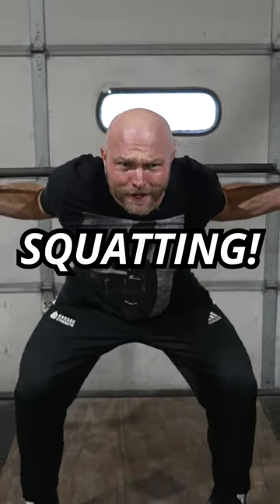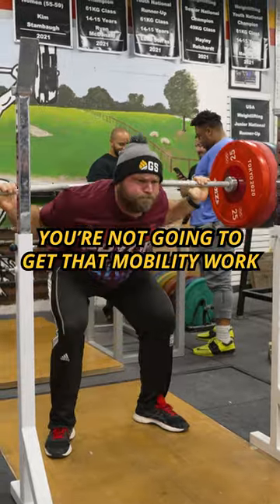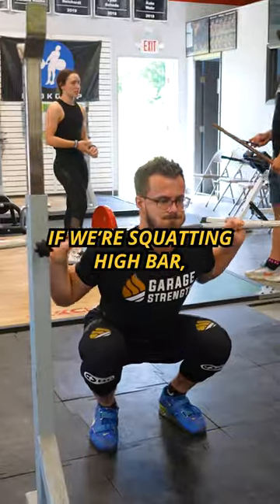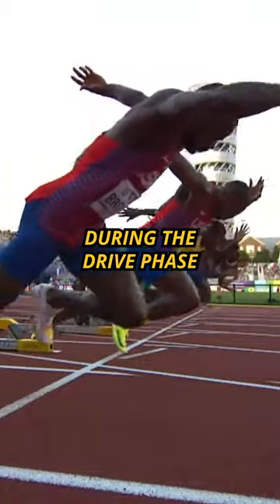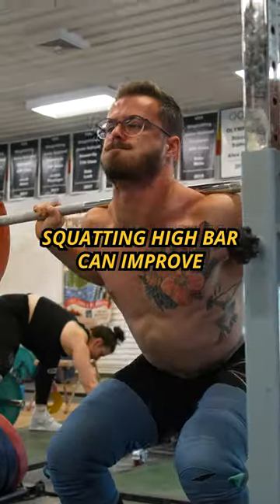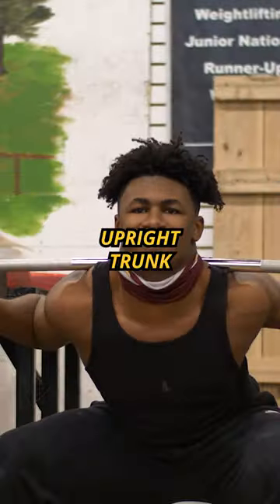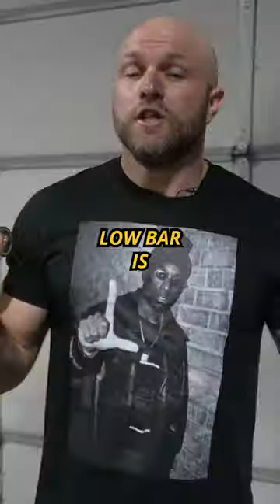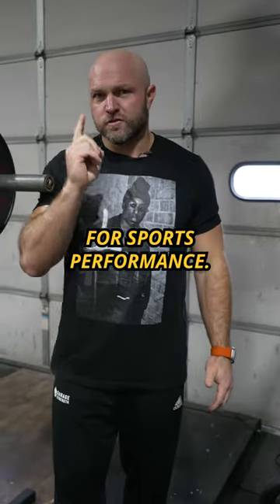STOP Squatting Like This!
This is why you need to do high bar back squats from strength coach Dane Miller.